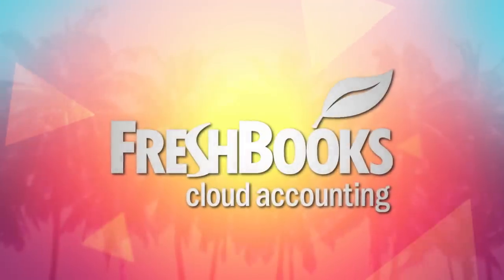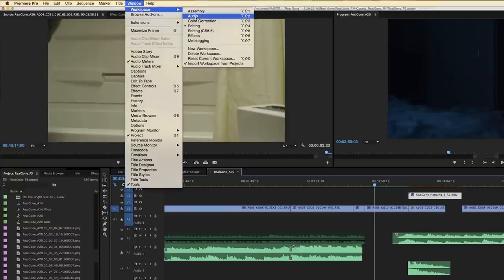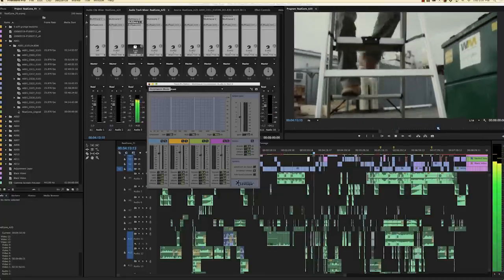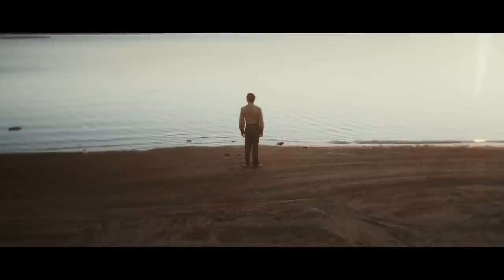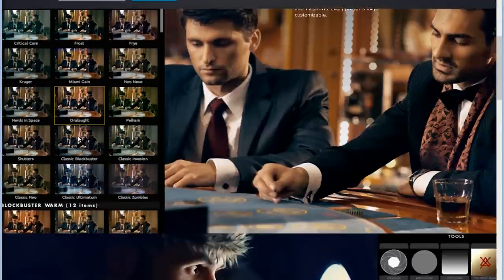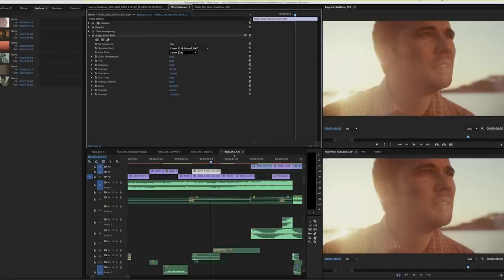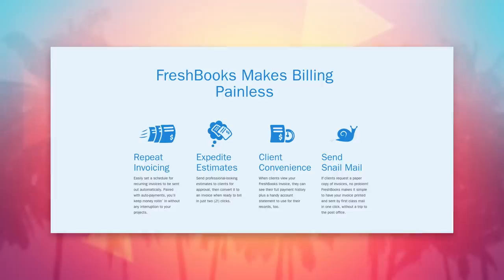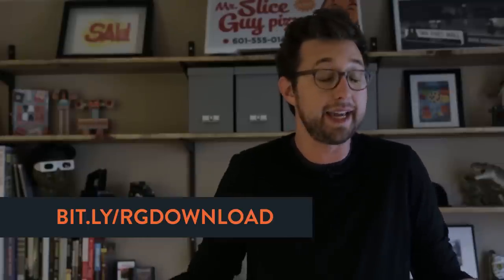FRES | Editing, Sound Mixing & Color Grading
Special Thanks
Chad Berchert, Aharon Rabinowitz,
Andrew Kramer, Eric Kessler

Special Thanks
Steve Taylor, Mike Fernandez, Matt Underwood, Cameron Childs, Andrew Amante, Jennifer Alvis, Brian Fengler, Brady Allen, Joe Eckman, Daniel Strobel, Richard Kreyer, Darren Lisch, Trent Lee, Steven Shands

Produced by:
Anne Fogerty
Seth Worley

Screenplay by: Seth Worley

Seth Worley

Editor: Seth Worley
Compositor: Seth Worley

1st AC: Jarrett Rawlings
DIT: Aaron Lee Seldon
Grip: Diego Cacho
Grip: Daniel Sullivan
Production Assistant: Josh Link
Production Assistant: Sed Lanas
Production Assistant: Caroline Worley